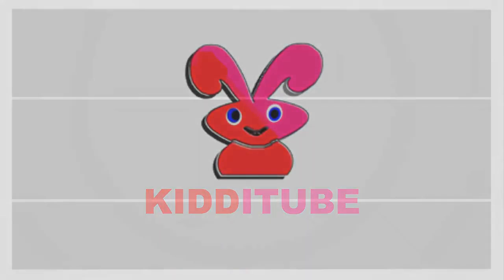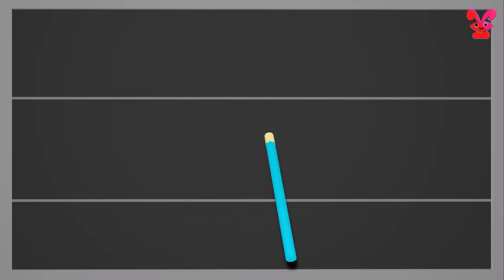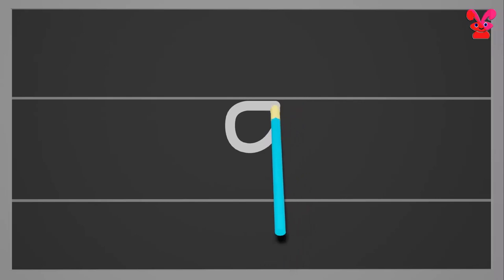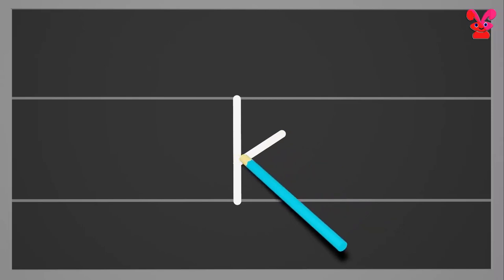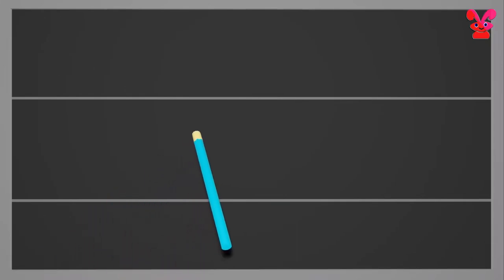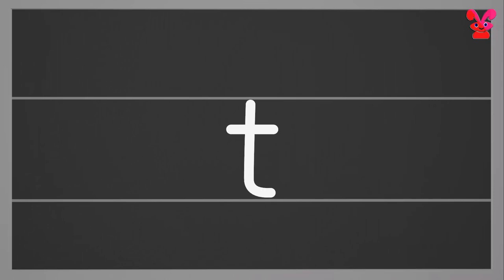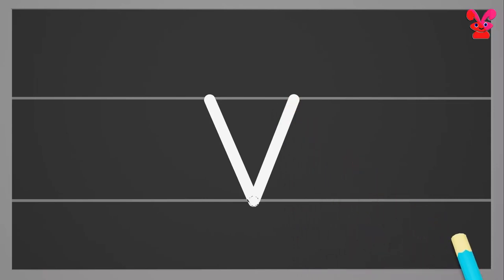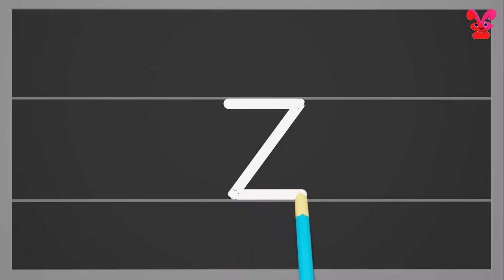Kids Writing Small Alphabets By practicing it How to write Small Alphabet letter